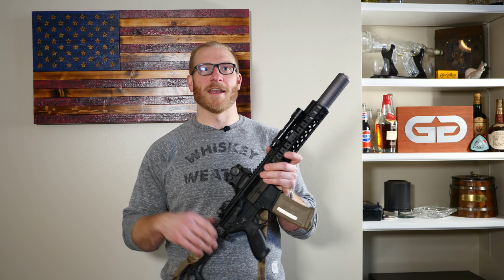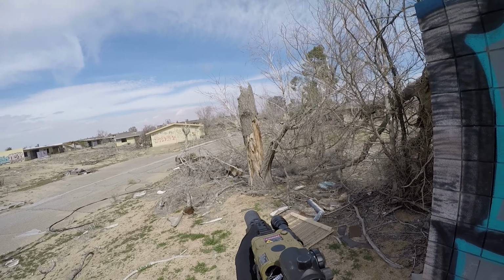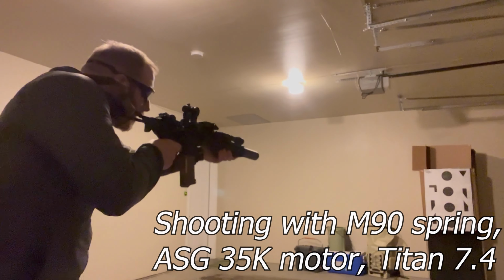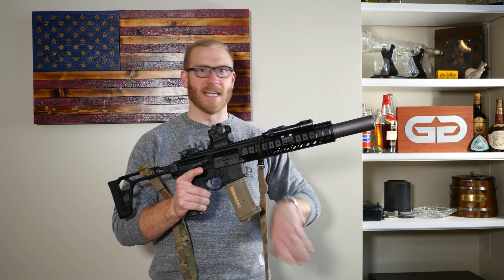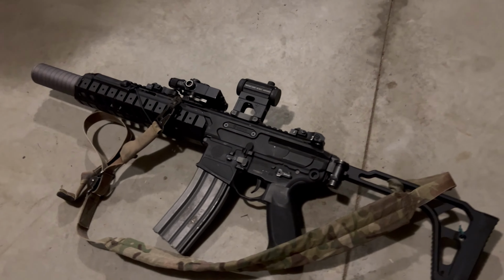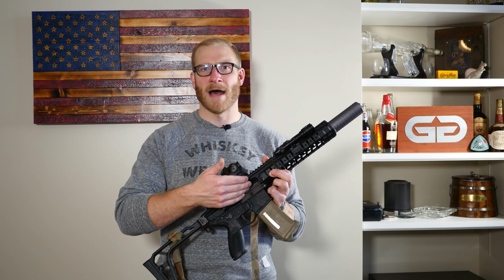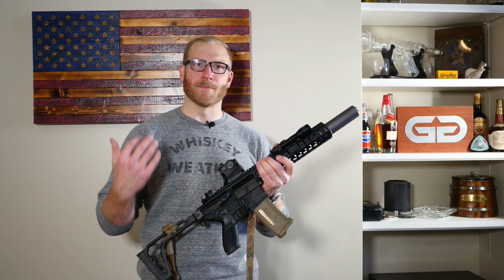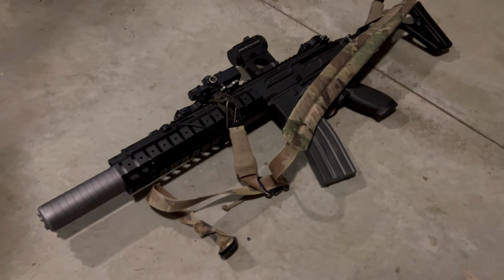Geeking Out About The Sig ProForce MCX AEG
You ever like a gun a lot despite it having tons of problems?  That’s the theme of today’s video as Eric discusses his experience with the Sig ProForce MCX Virtus AEG.

Be sure to check out Gun Gamers on Facebook and look at the pinned post for how to buy event tickets

Join the Gun Gamers Discussion Group for fun discussions, and to keep up with our nonsense